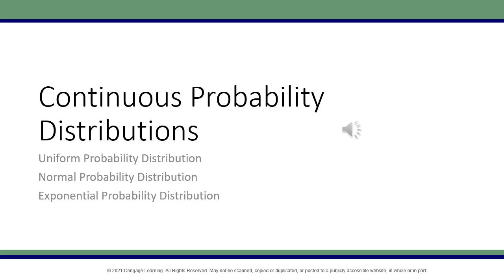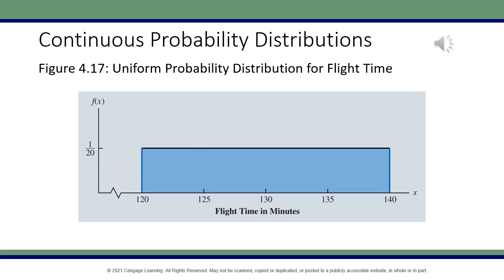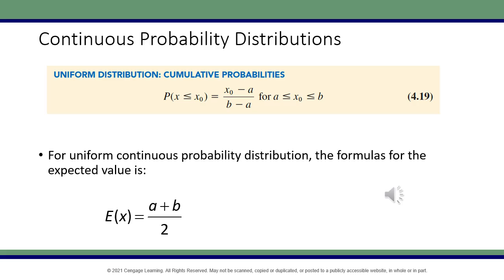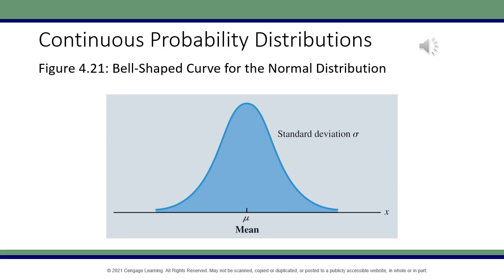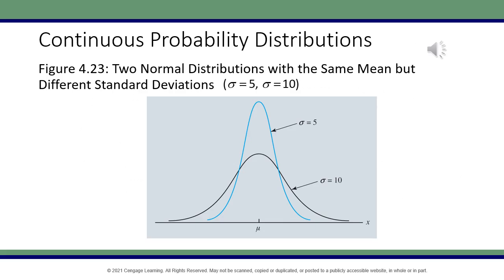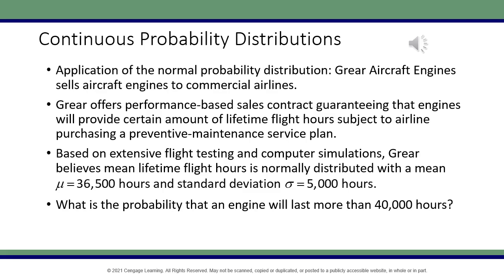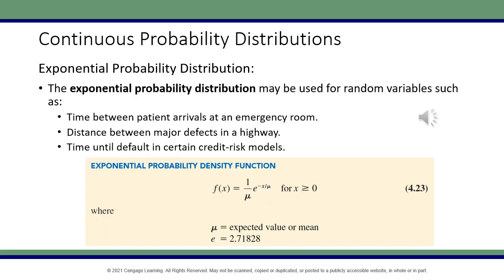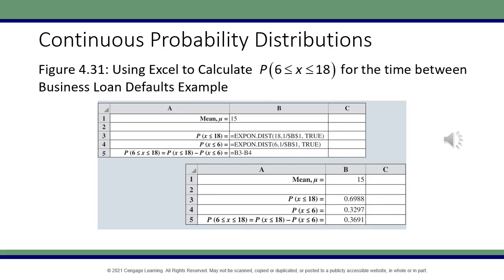4.6 Continuous Probability Distribution